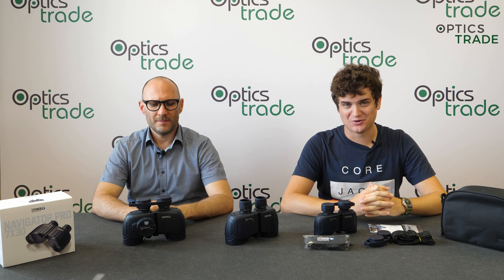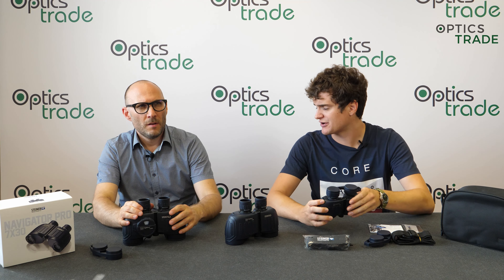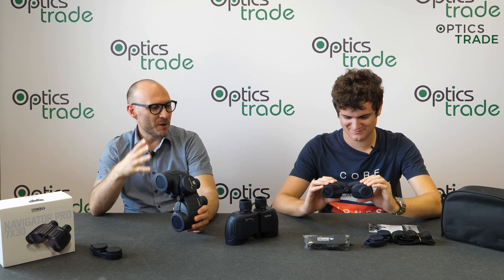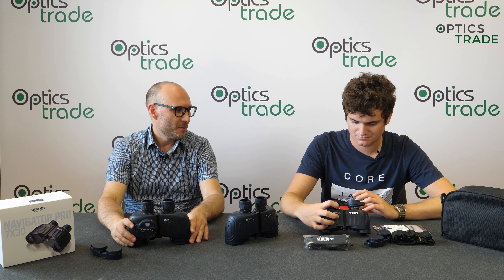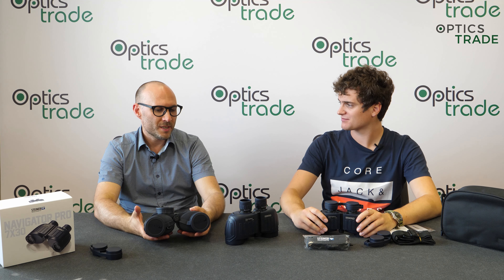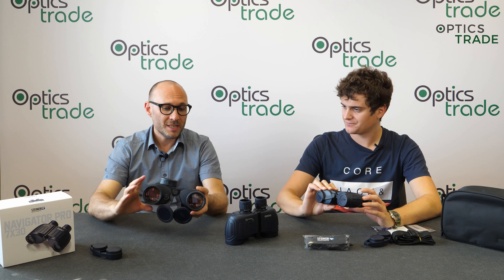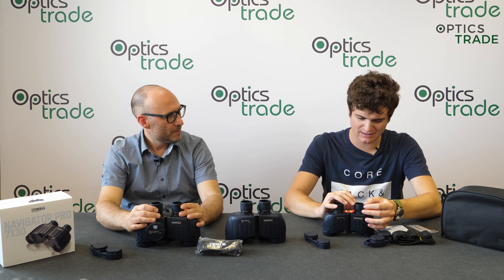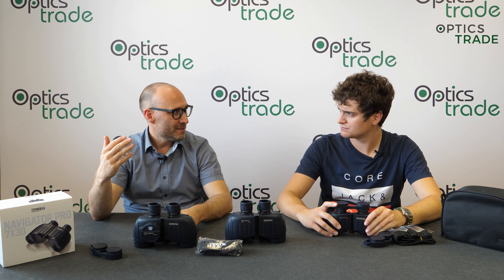Steiner Navigator Pro Binoculars | Optics Trade Debates